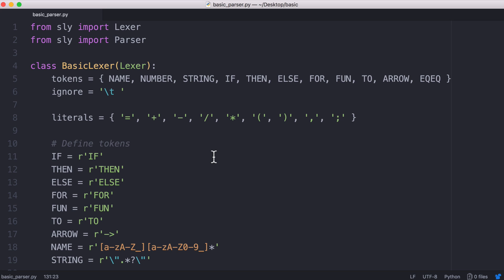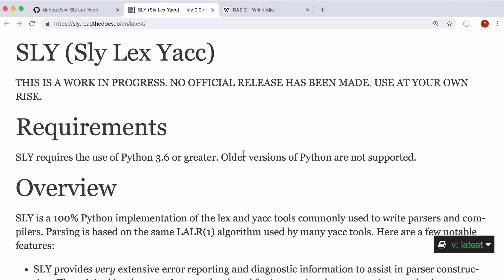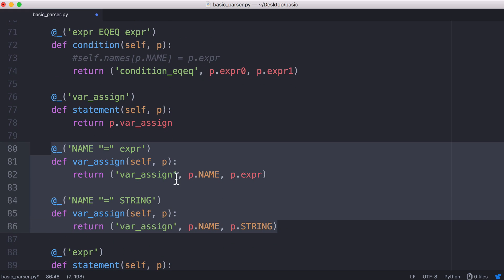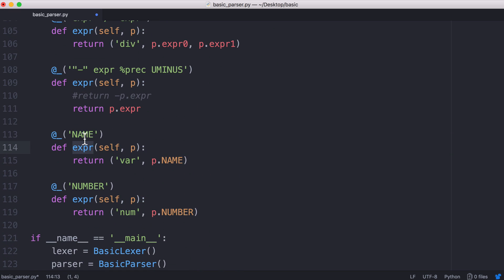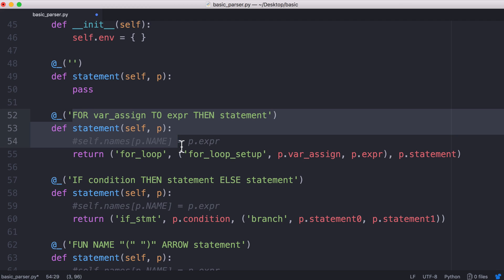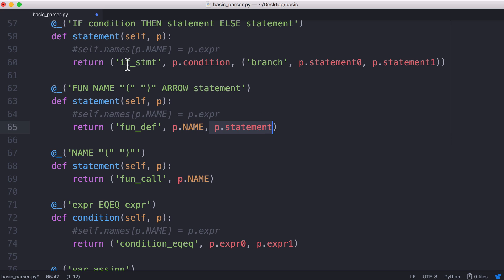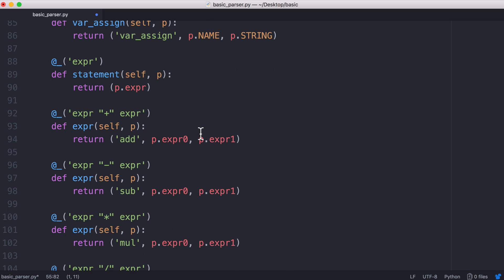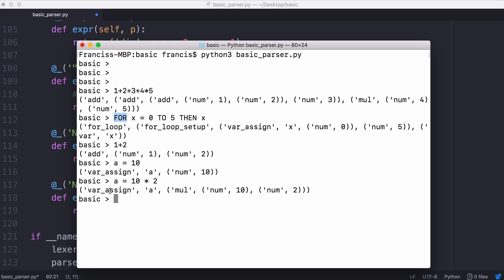2018 - MAKE YOUR OWN PROGRAMMING LANGUAGE - PARSER (2/3)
This is the 2018 version of the old programming language series. In this series, we'll be using the same techniques used in real compilers and interpreters.

In this video, we'll be learning how to write a grammar for our language. We'll be giving the grammar to our parser generator.

Our parser generator will give us a parser that generates a syntax tree for our language.

Get $10 free when you sign up to DigitalOcean through this link!